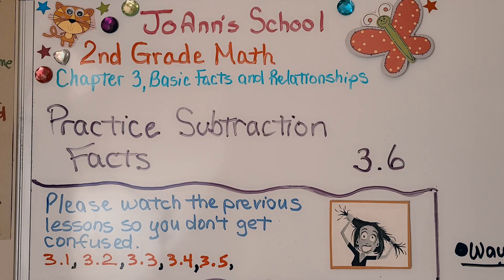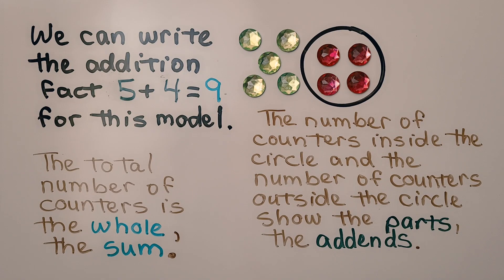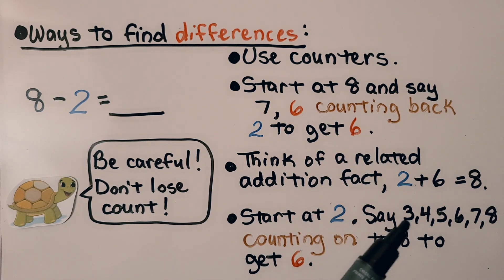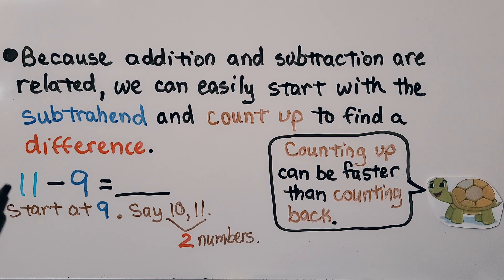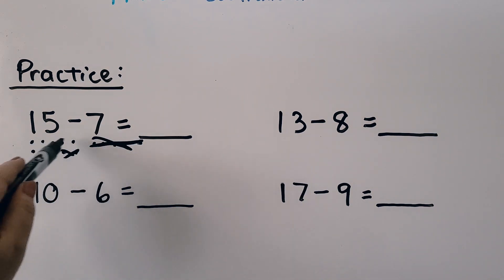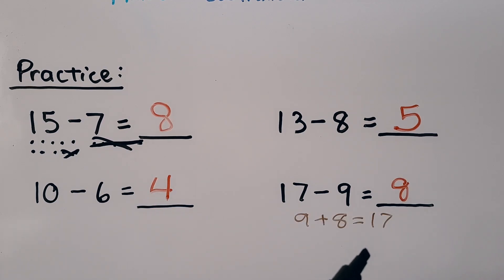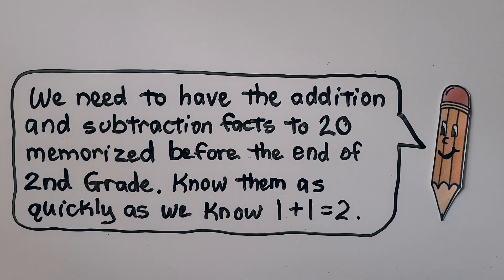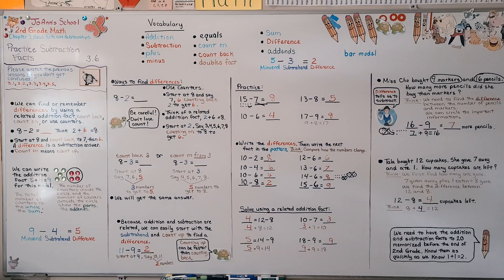2nd Grade Math 3.6, Practice Subtraction Facts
We can find or remember differences by using a related addition fact, count back, count on, or use counters. A difference is a subtraction answer. Count on means count up. We write an addition fact that fits a given model. We go over the names of the parts of a subtraction problem, minuend, subtrahend, and difference. We write the next subtraction fact in a pattern. We solve several examples using a related addition fact. We solve two word problems that involve subtraction.